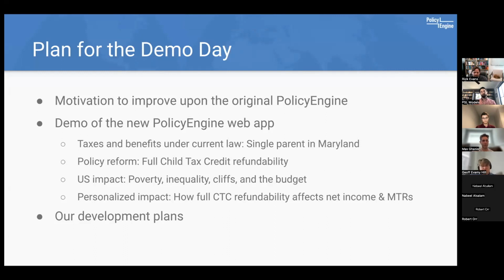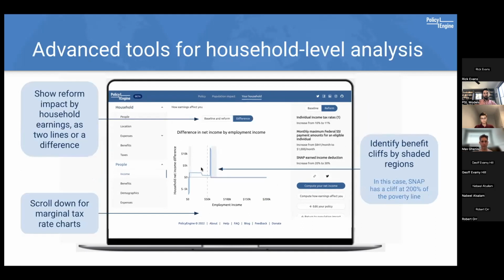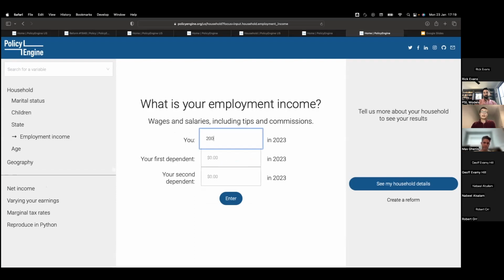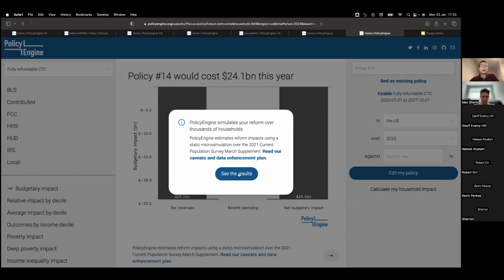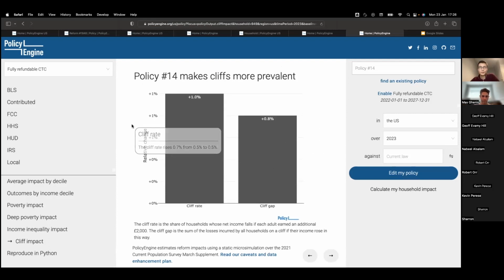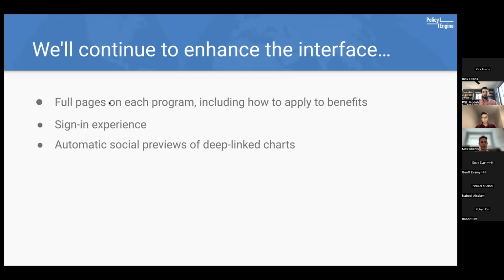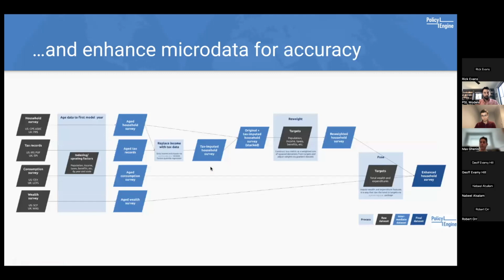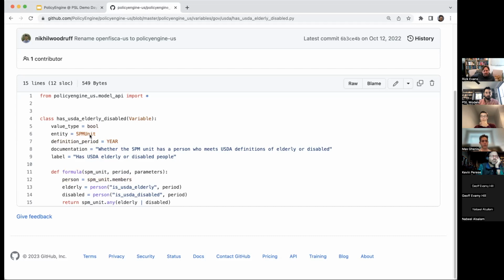PSL Demo Day 38: The New PolicyEngine Interface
Max Ghenis and Nikhil Woodruff of PolicyEngine demo the new ease of use and policy detail available from the  new PolicyEngine web application interface.